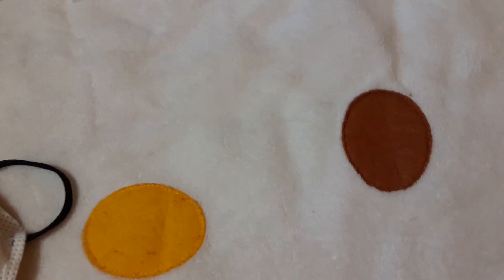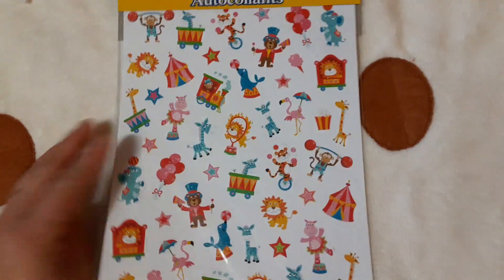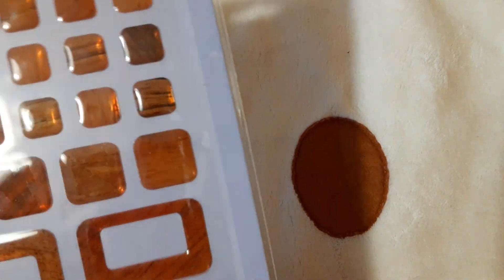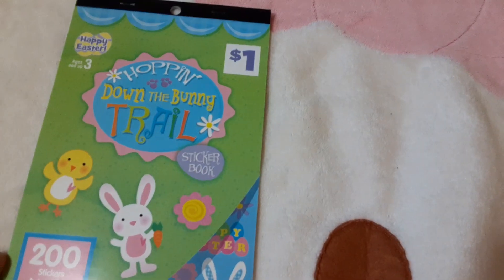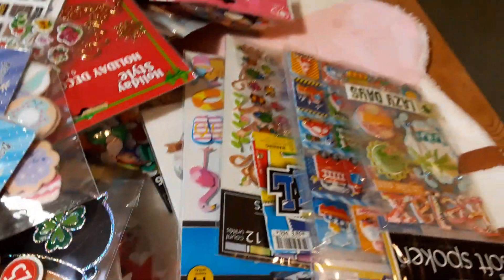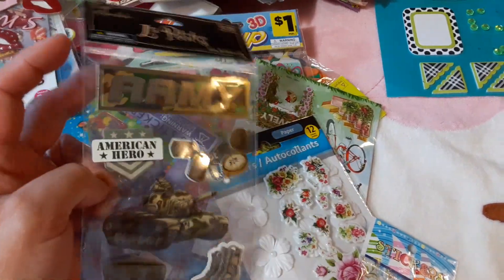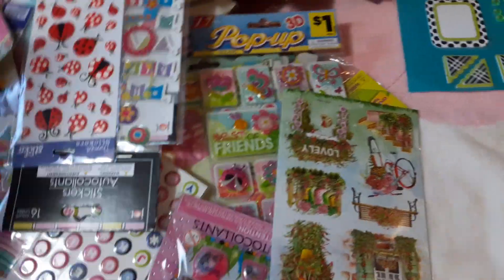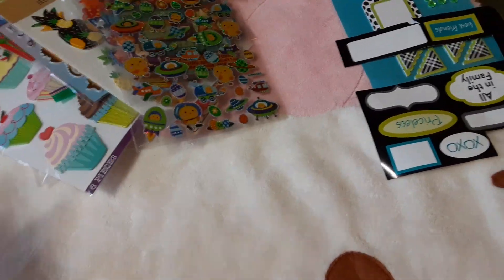STICKER COLLECTION UPDATED + CHAT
ALSO DID A RESTAURANT HAUL & LOCAL STORES NO PIC OR VIDEO.
♥♥•°*”˜˜”*°•🎁ENJOY🎁2020🎁EVERYONE!!!•°*”˜˜”*°•♥♥
➪FOLLOW ME◄
➪CLICK MY LINKS◄